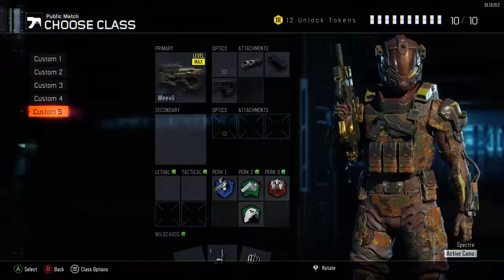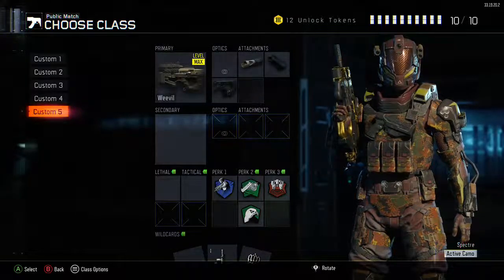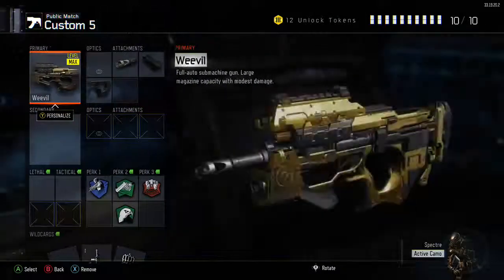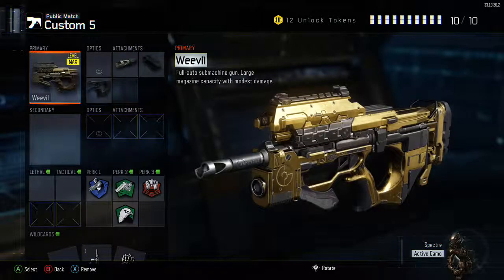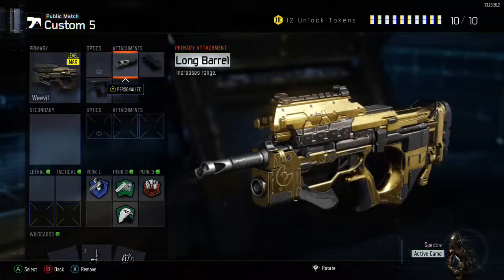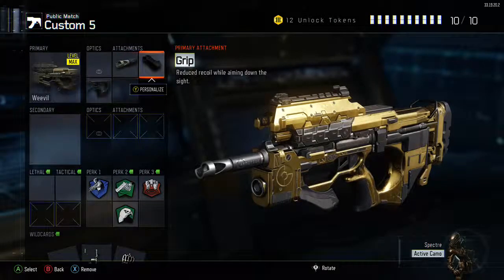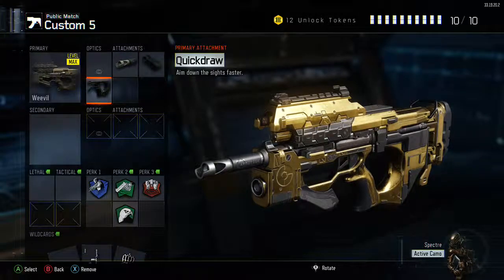Black ops 3 -Best Class setup - Weevil